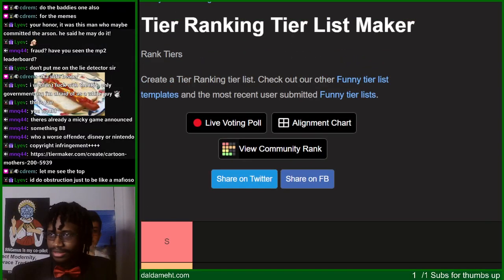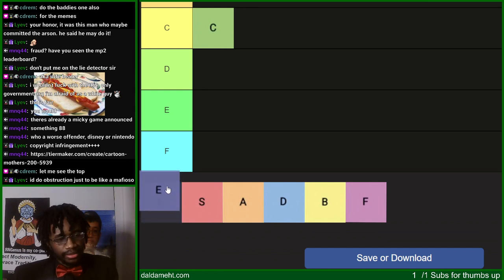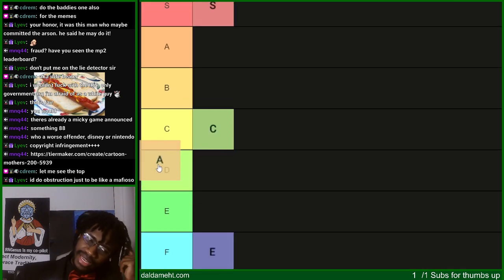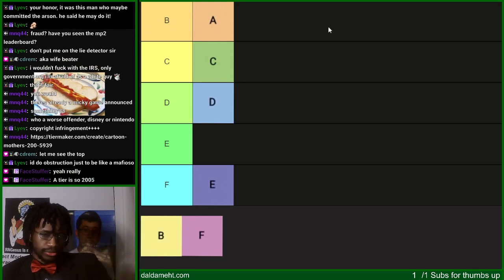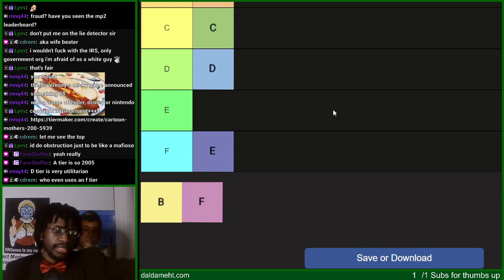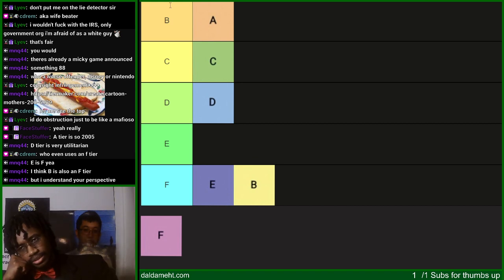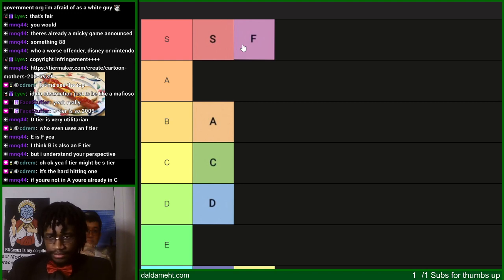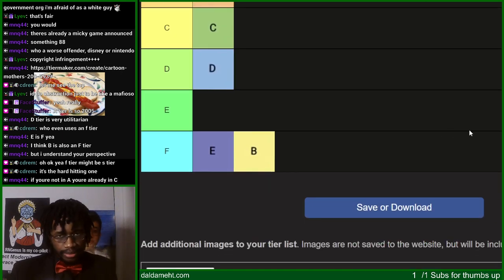Dalda VOD - Tier Ranking Tier List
Streamed: January 2, 2024